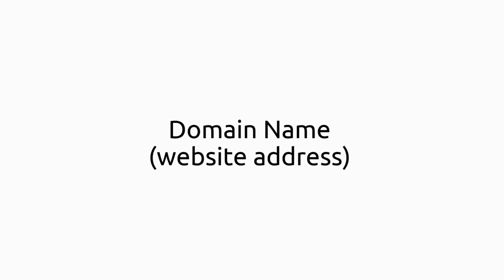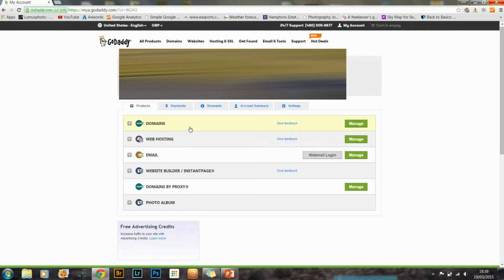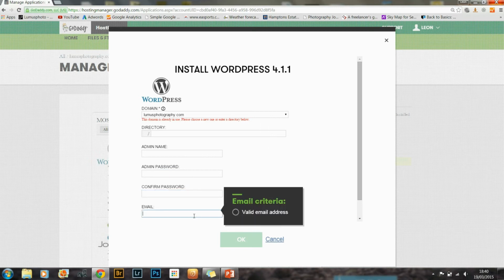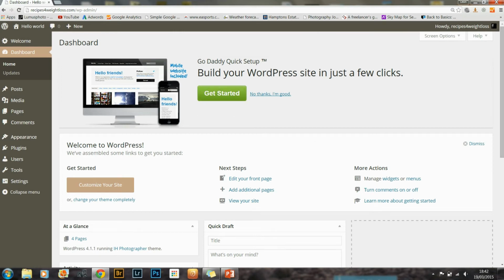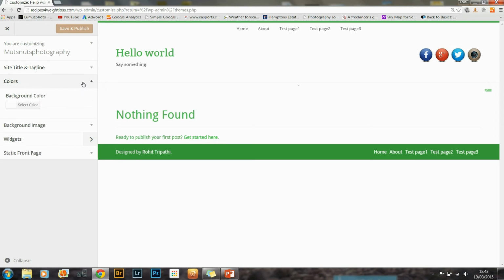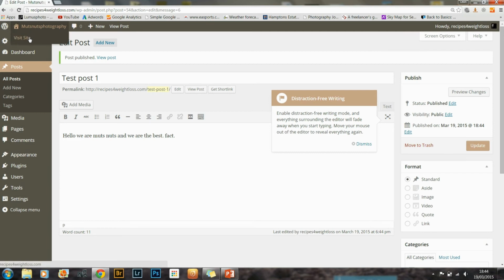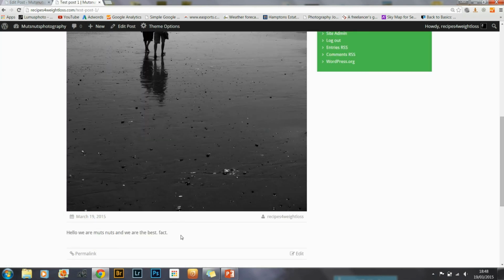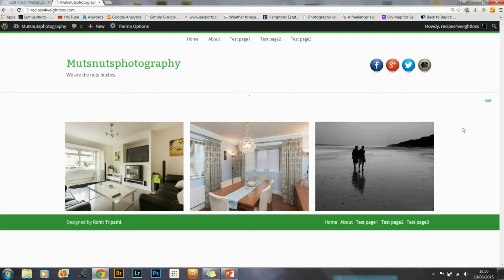How To Make a Photography Website in Just 10 Minutes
- Here's how easy it is to build your very own photography website in just 10 minutes. You don't need to be an expert web designer and you don't need to spend loads of money. It's simple, easy and you will have your photography website up and running within 10 minutes!